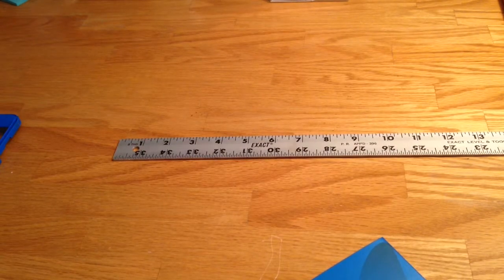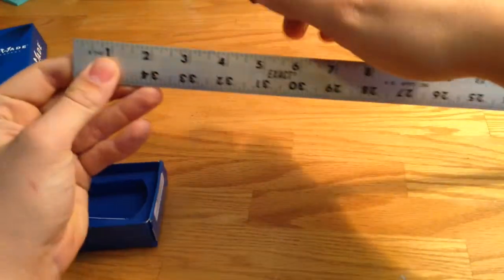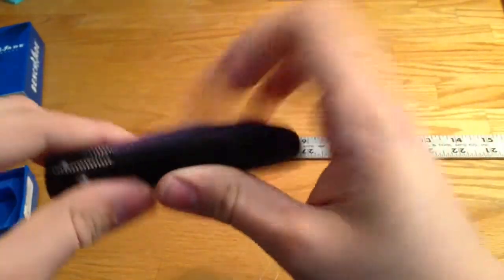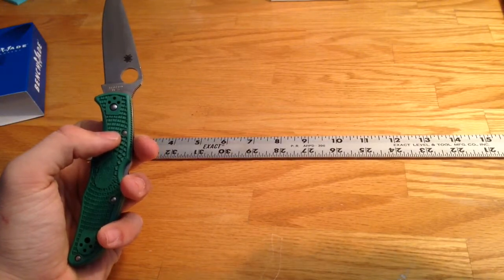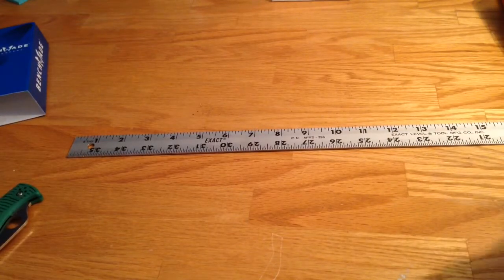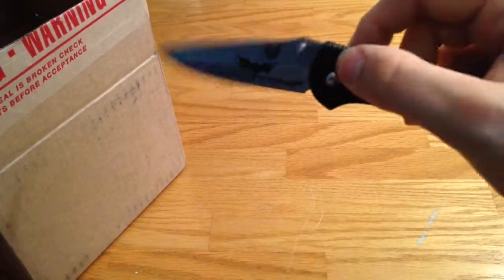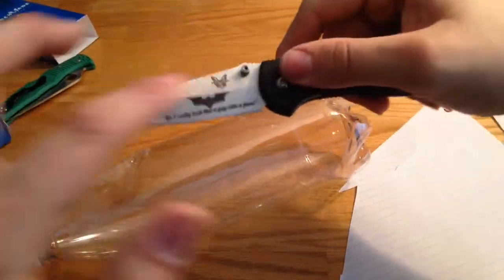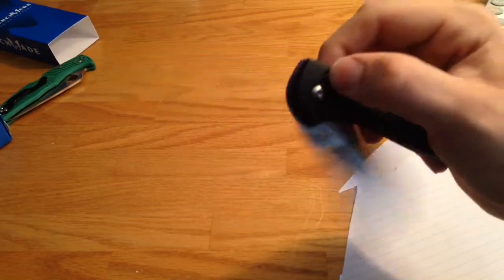My custom benchmade griptillian